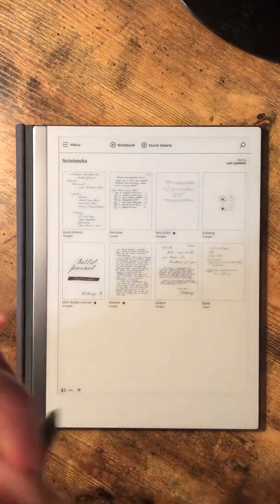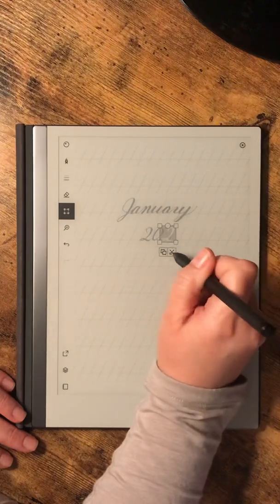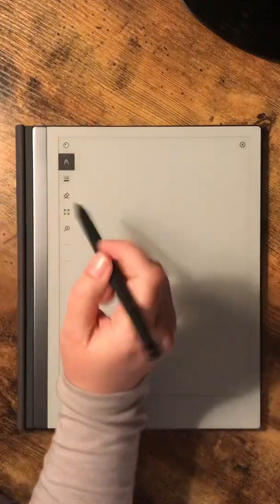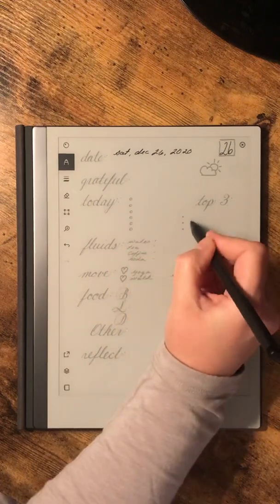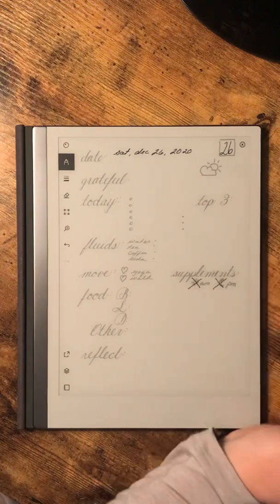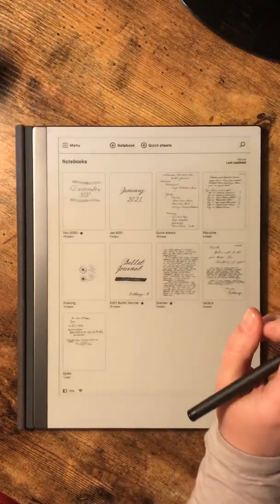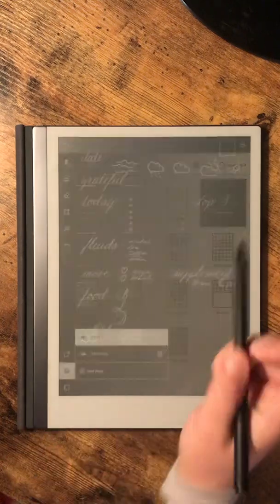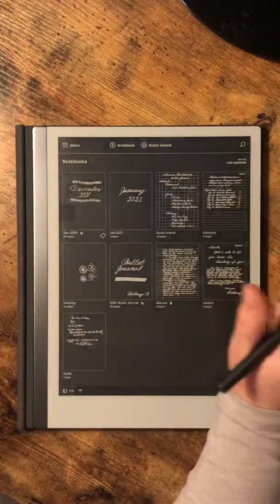2021 Bullet Journal Setup with the reMarkable 2 Tablet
I’ve been a bullet journalist since 2015 and the reMarkable tablet has been on my wishlist for years! I finally got one at the beginning of December. This is what I have to say after the first month. This is a raw video, unedited. Pretty sure I said Dan Miller instead of Don Miller when I mentioned the Storyline process. Don’t come for me in the comments. Let me know if what you would like to see more of?